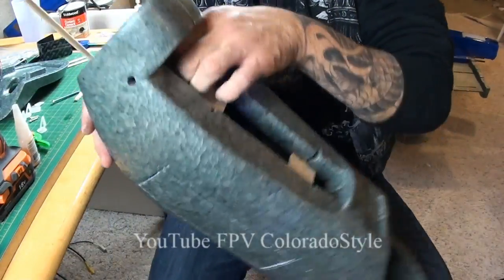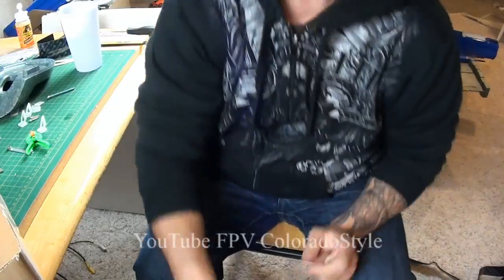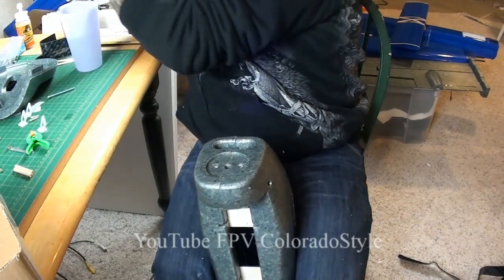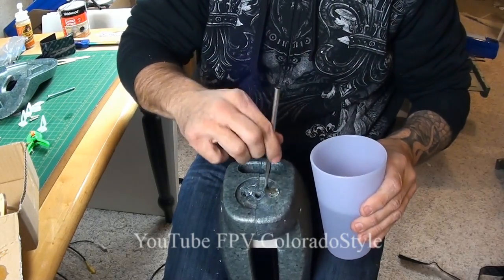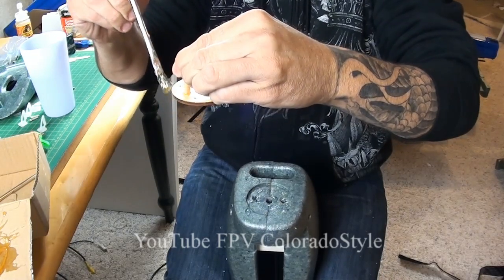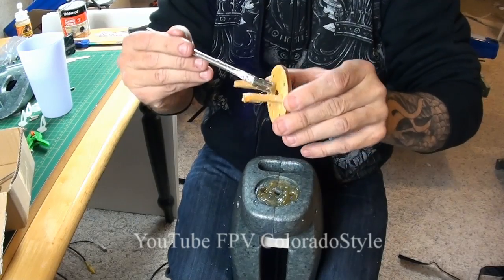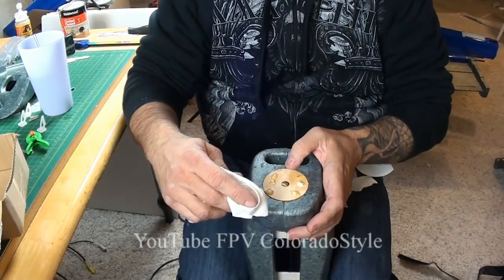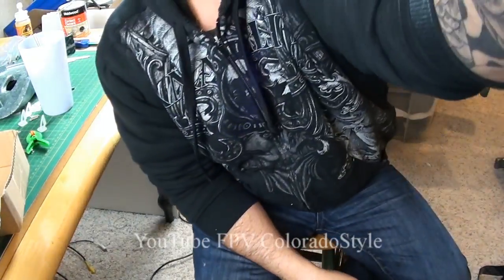SKYHUNTER FPV Build Video Part 2 - Fuselage Motor Mount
SKYHUNTER FPV Build  Part 2 - Fuselage Motor Mount

Skyhunter FPV Setup
Video TX Bevrc 800 1.3ghz Ib Crazy Cloverleaf mid wing
Video RX 1.3ghz - Ib Crazy Skew planar
Dragonlink UHF